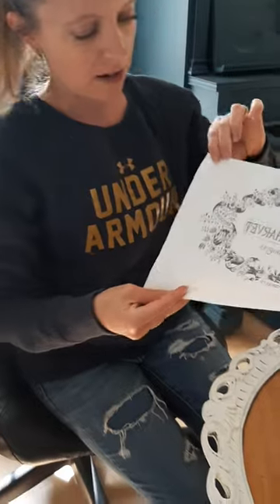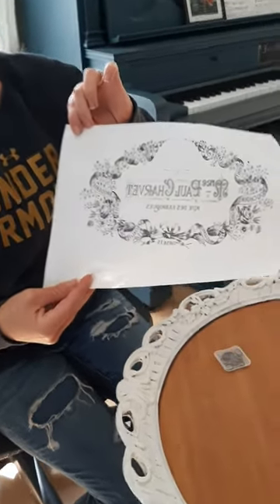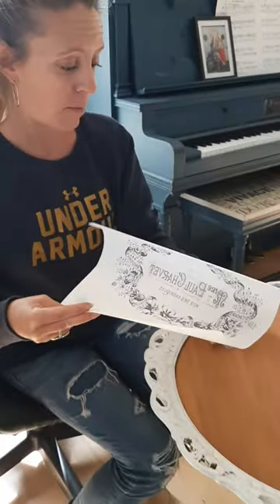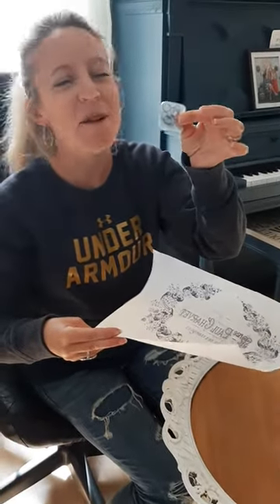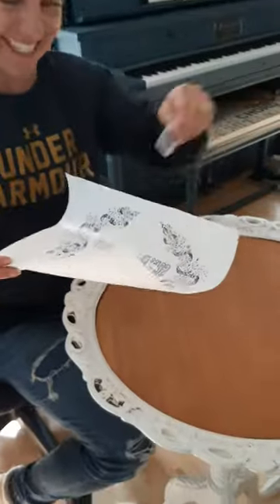Easy Graphic Transfer using Freezer Paper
INK JET PRINTERS! Easy Graphic Transfer onto wood using the freezer paper method